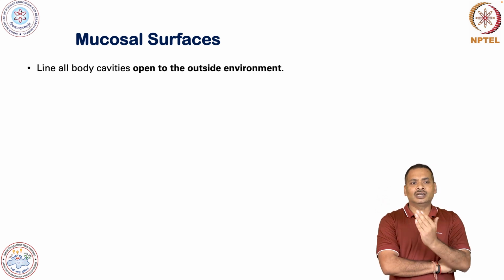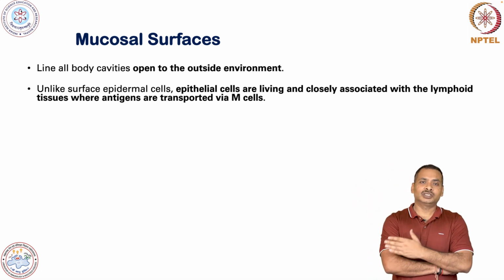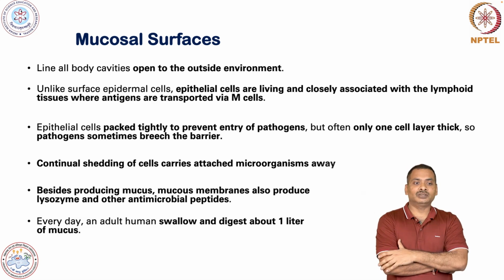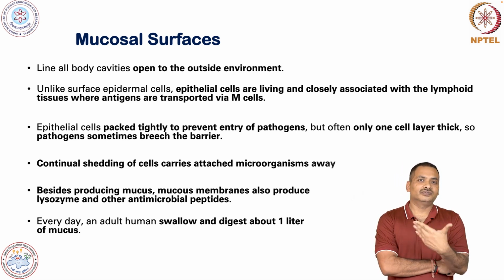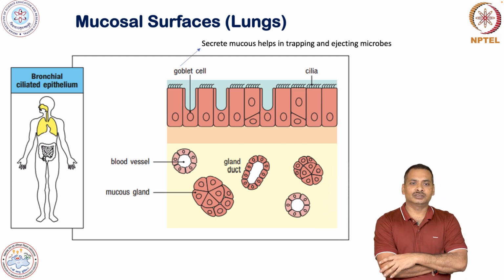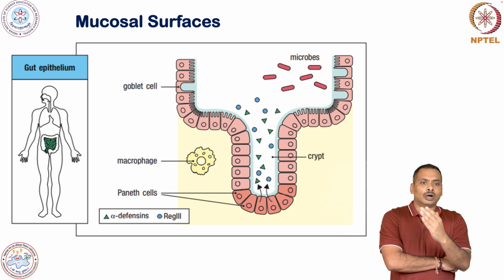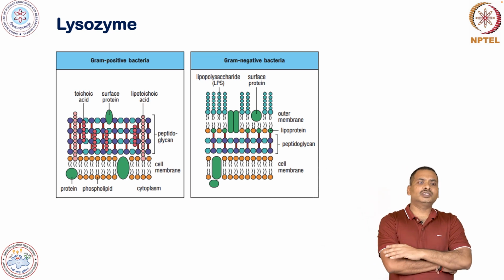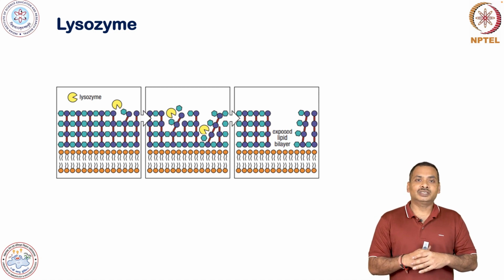Introduction of Innate Immunity-skin